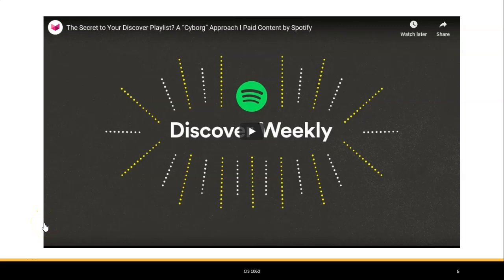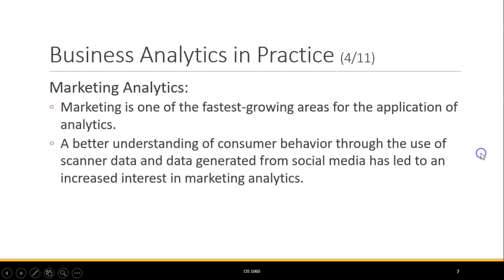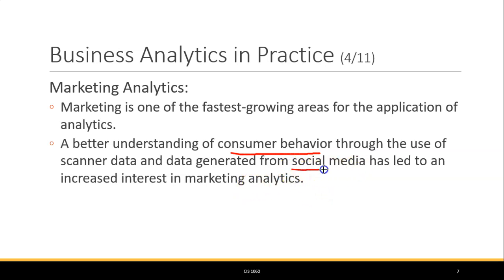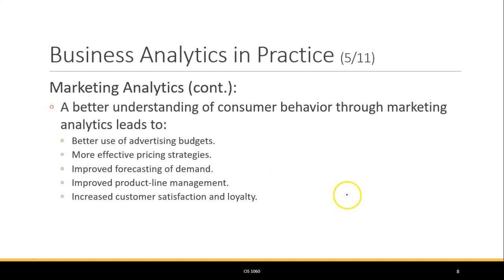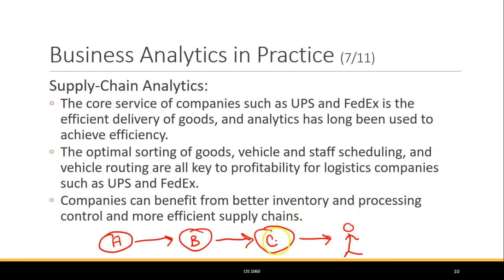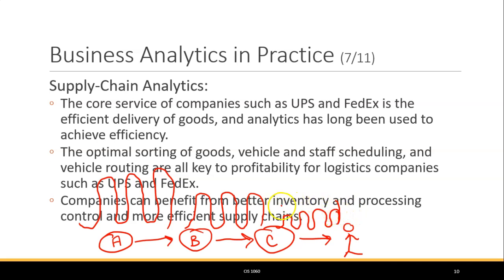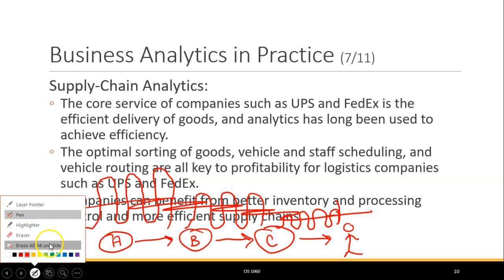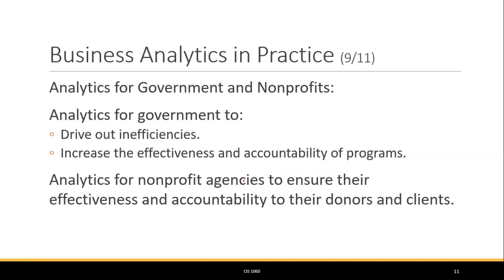03b: Business Analytics in Practice